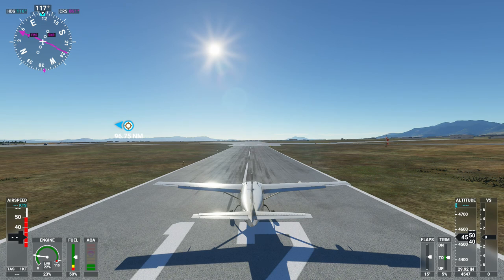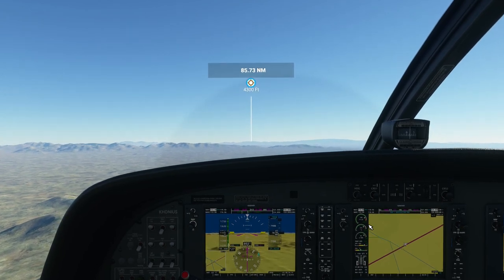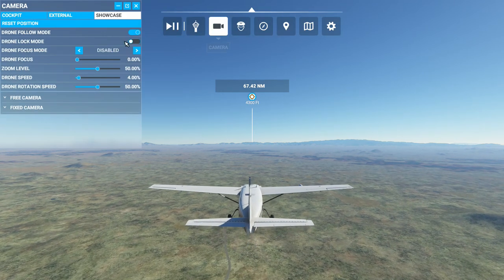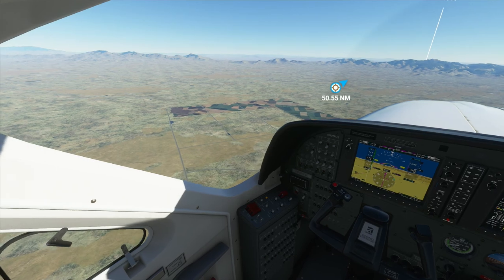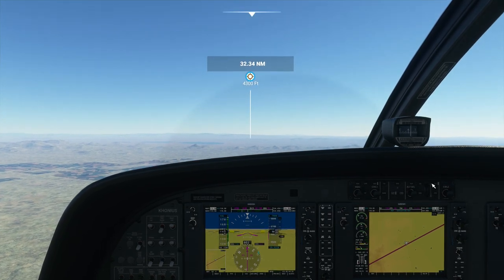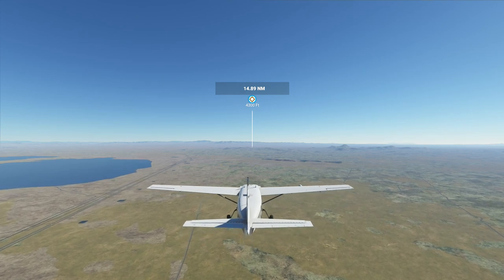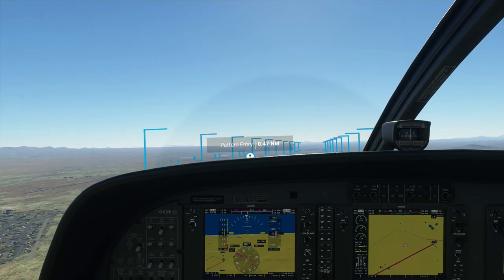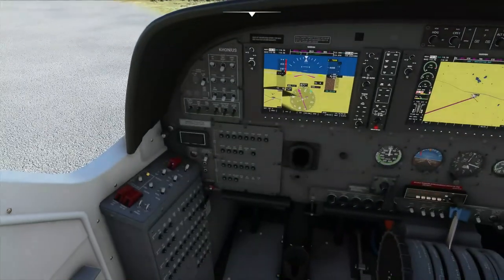Microsoft Flight Simulator Sierra Vista AZ-Lordsburg NM Cessna 208 B Grand Caravan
Flight from Sierra Vista Arizona to Lordsburg New Mexico. I'm flying a Cessna 208 B Grand Caravan with room for up to 15.

This is on an Alienware Aurora R11 PC with a NVIDIA RTX-2080 Ti GPU. I'm running at 1920x1080 with all game graphics settings beyond Ultra. It's overclocked at +180 MHz, with +100% voltage, 112% power limit, 88°C temp limit and +750 MHz memory overclocking. The water cooled Intel 10th gen i9-10900K CPU is overclocked at 5.3GHz.

Music Credits

0:00 Part 1
20:00 Flying Light by Duo Production
21:21 Part 2